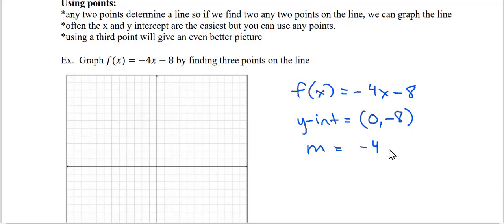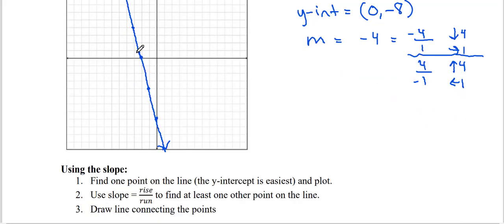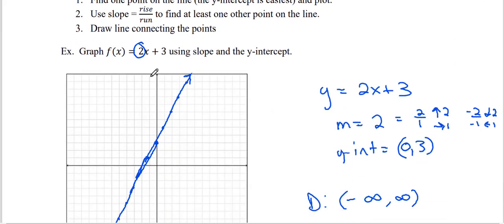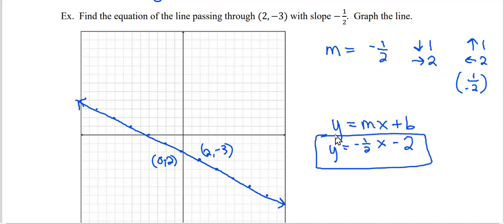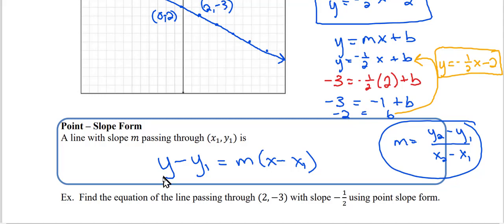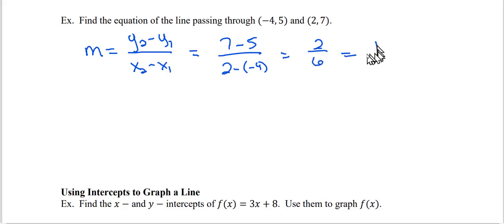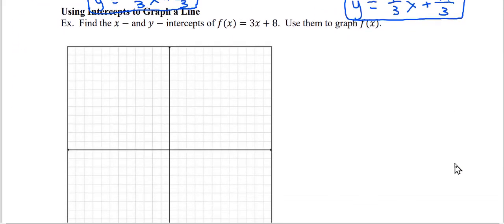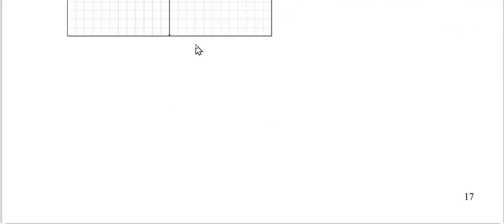Graphing Lines and Writing Equations of Lines